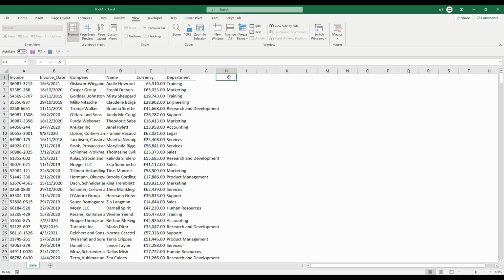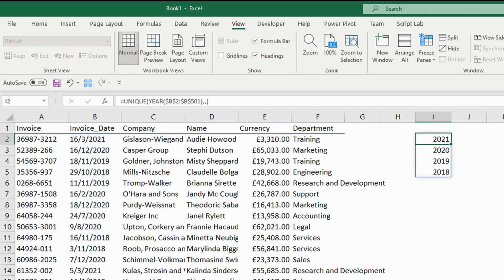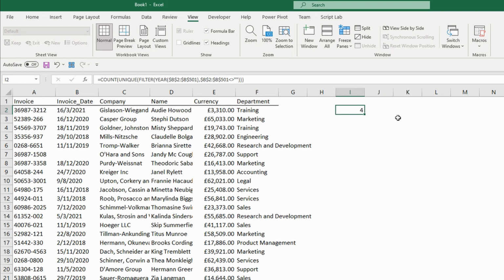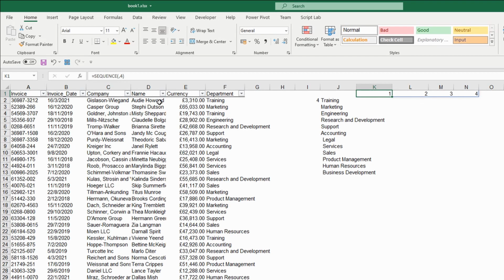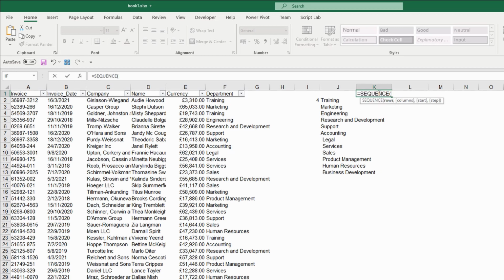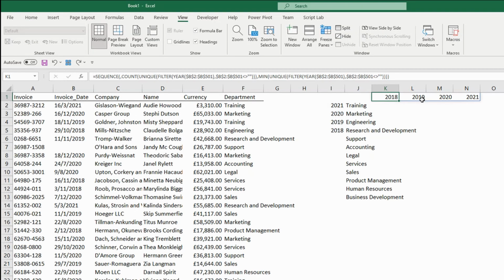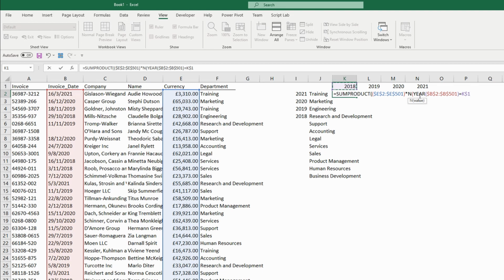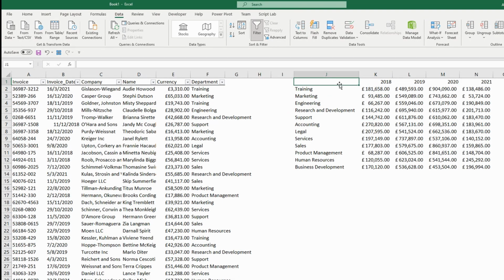Unique and Sequence Formulas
Hi everyone!
In this video, I'll show you how to use the Unique and Sequence functions in excel to quickly summarise your data in a dynamic way.

00:00 - Intro
00:23 - Intro to the UNIQUE() function
01:08 - Extract the years from dates with the UNIQUE() function
01:23 - Exclude blanks using UNIQUE() and FILTER() functions
02:24 - Count unique values
03:05 - Extract the unique departments
03:42 - Intro to the SEQUENCE() function
05:09 - Builder the table header with the SEQUENCE() function
07:32 - Sum invoices by the outputs generated from the UNIQUE() and SEQUENCE() functions